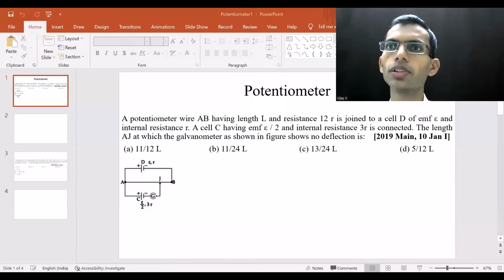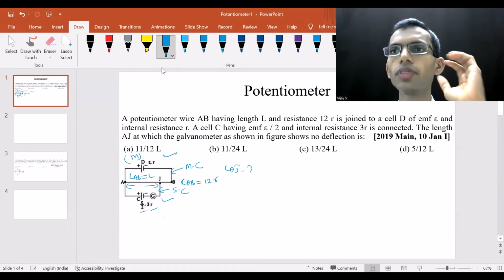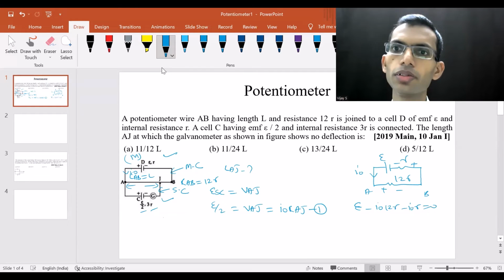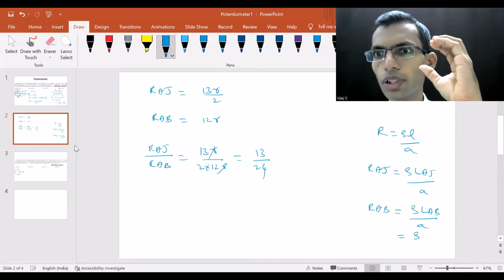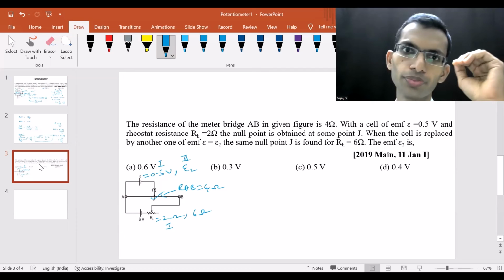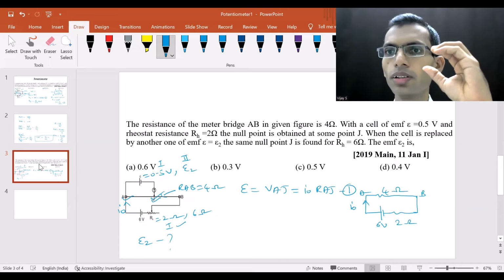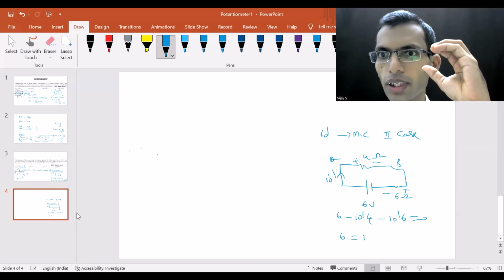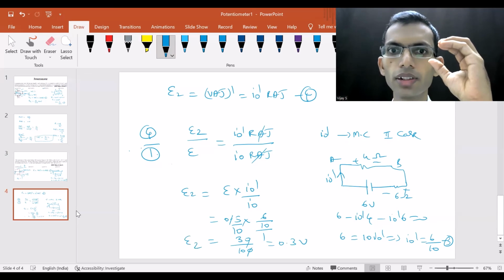Solving of Important PYQ Models in Potentiometer for JEE (Main) 2022 | PYQS Solving-E-1|Cell EMF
In this video we are going to see solving of two distinct PYQS in Potentiometer ,which are helpful for the students who are preparing for exams like IIT-JEE and NEET.
The Link for Measurement of EMF of Cell by Using Potentiometer is